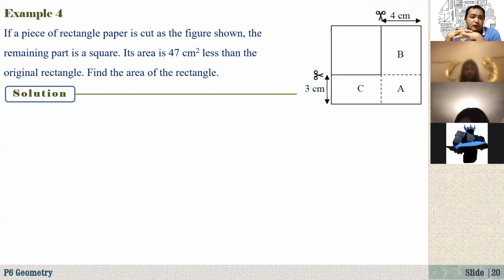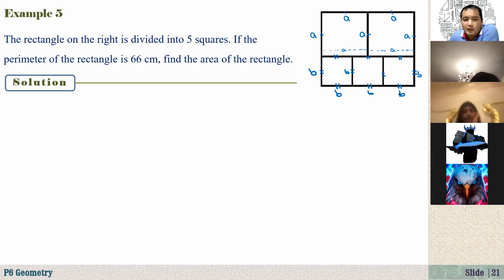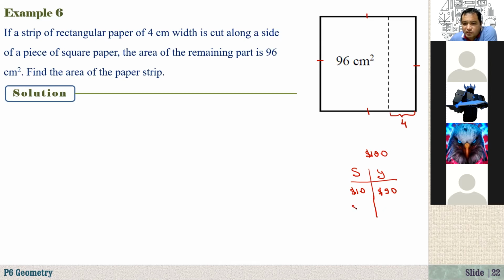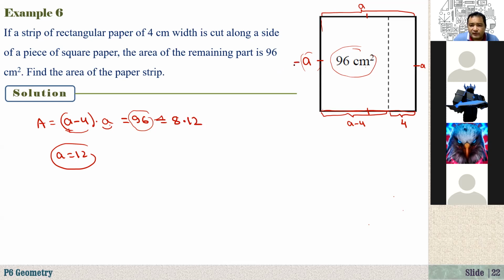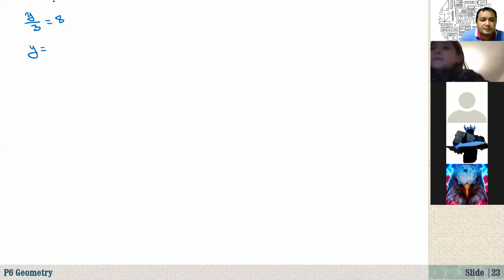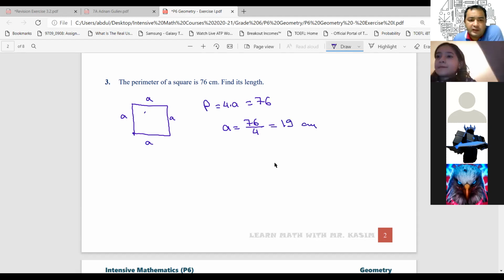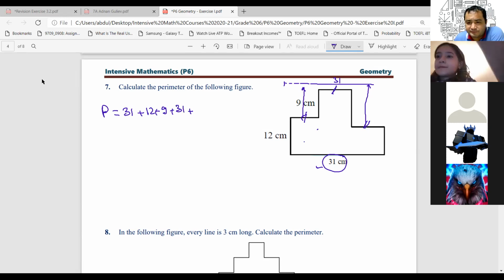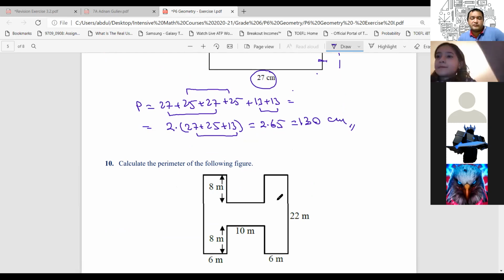G6 2021-02-04 Geometry